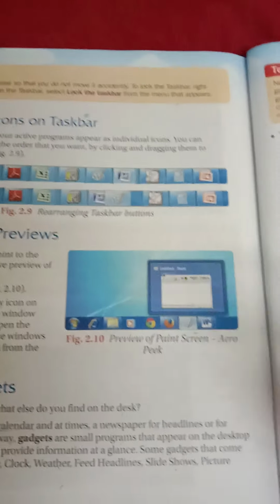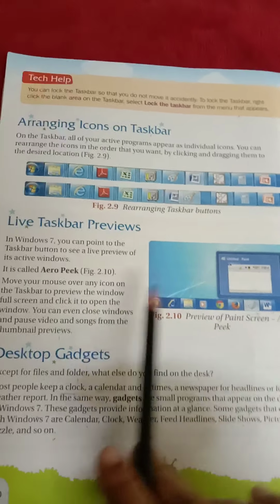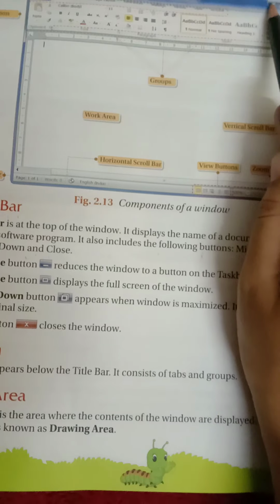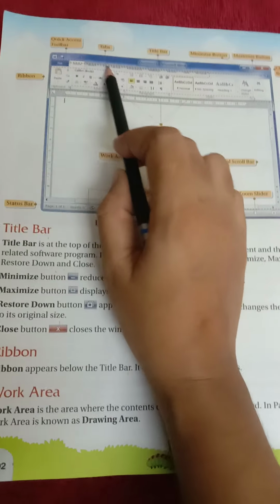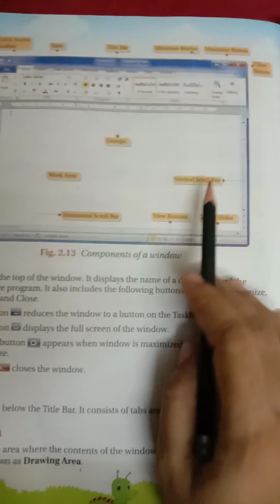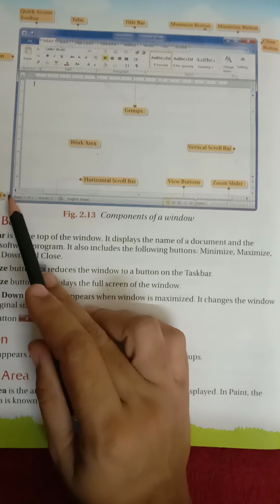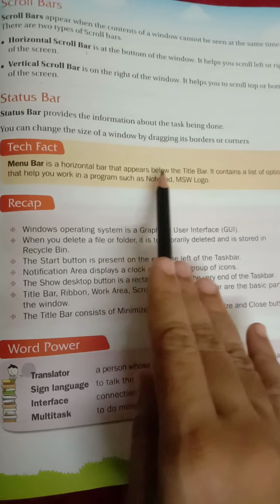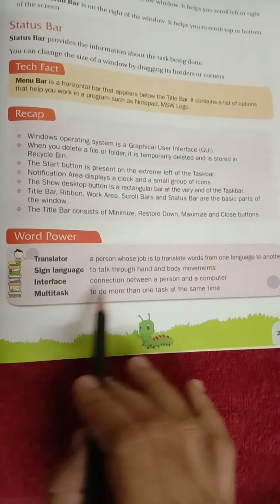3rd Computer L-2 Windows - V